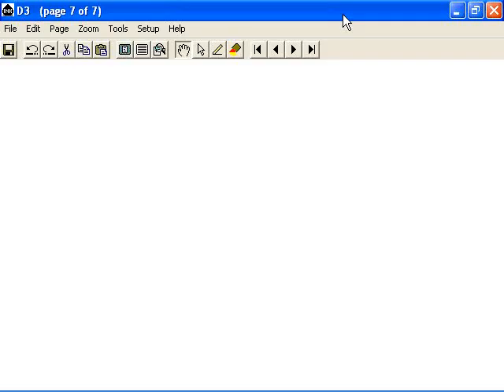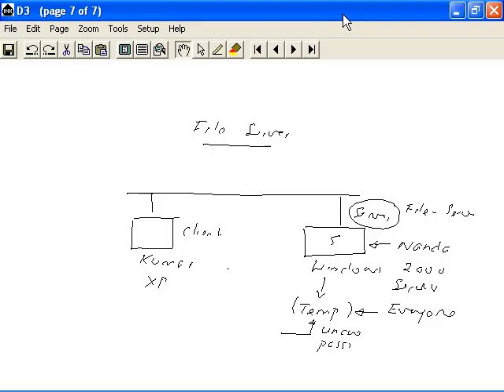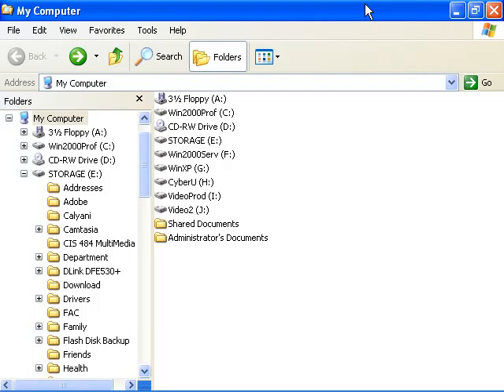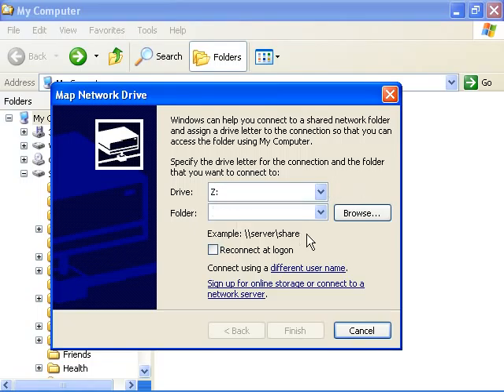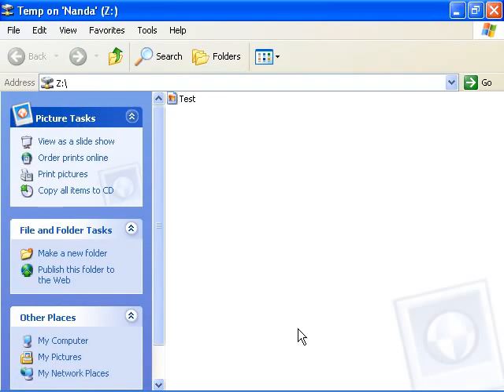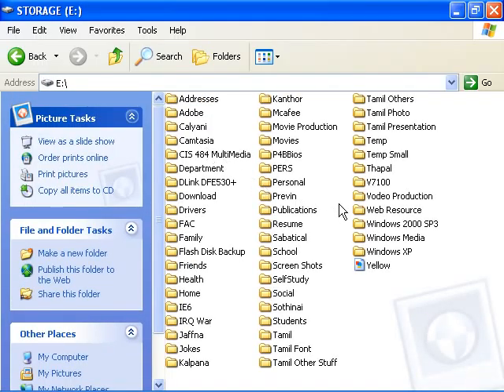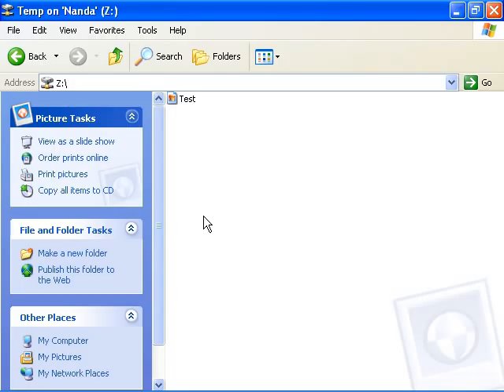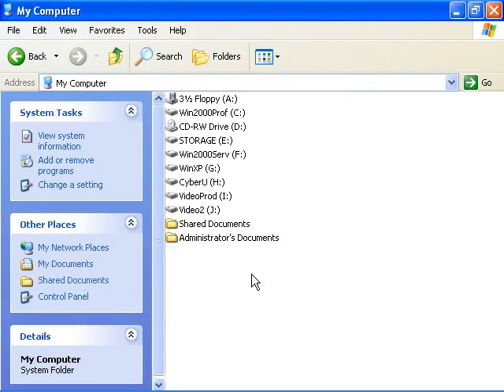7 Mapping a Drive 7 59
5 - Mapping a Drive